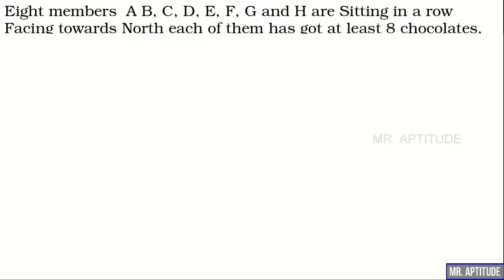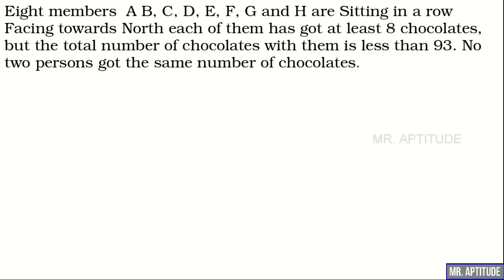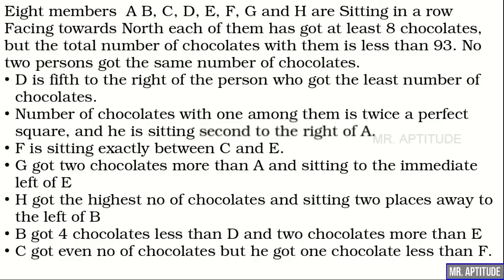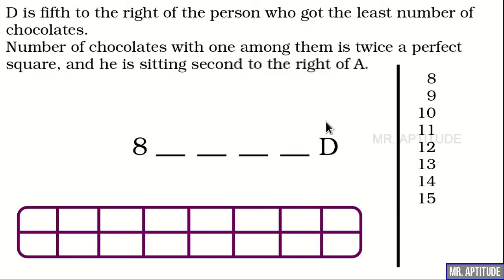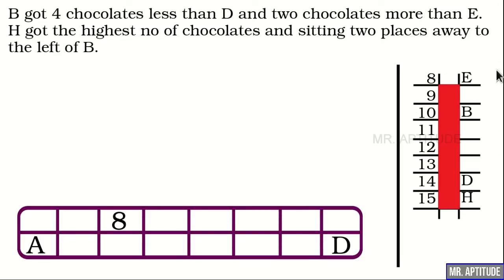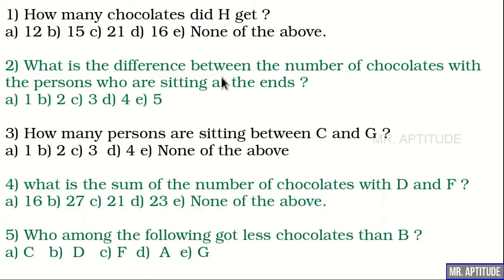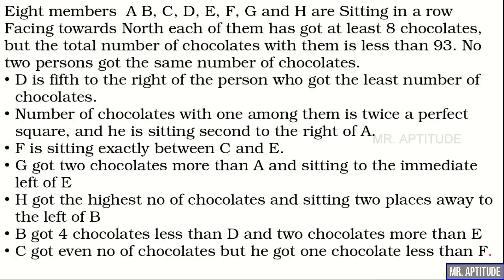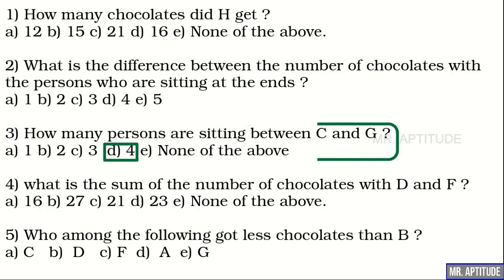SEATING ARRANGEMENT | LINEAR | NEW PATTERN PUZZLE | IBPS | SBI MAINS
NEW PATTERN PUZZLE based on LINEAR SEATING ARRANGEMENT.

Helpful for students preparing for IBPS (PO & CLERK), SBI (PO & CLERK) MAINS.

Check our other NEW PATTERN PUZZLES too and Solve them!

Drop your valuable feedback and suggestions in comment's section.